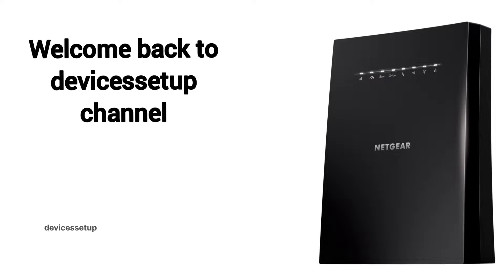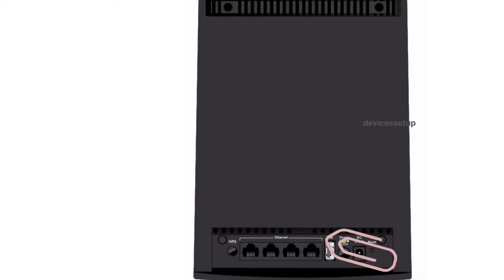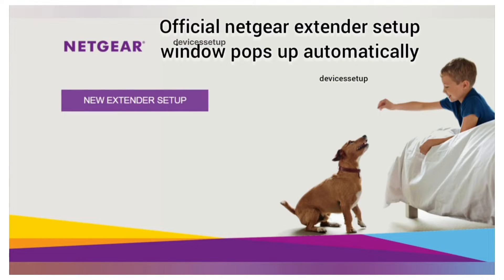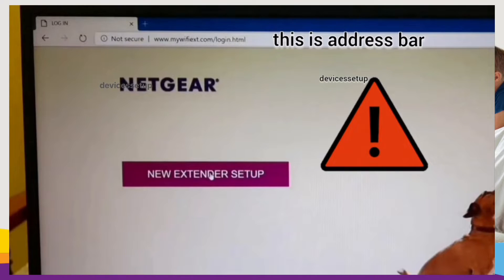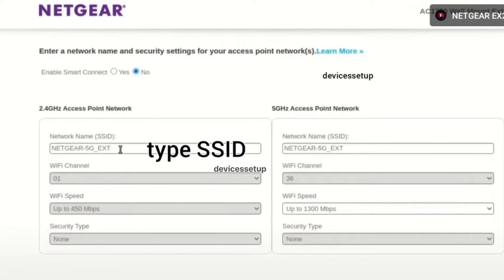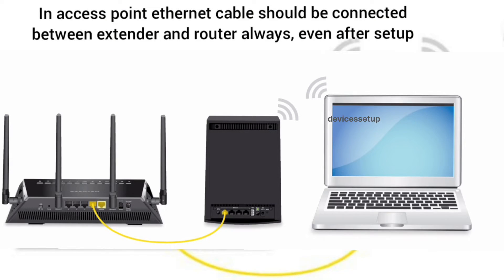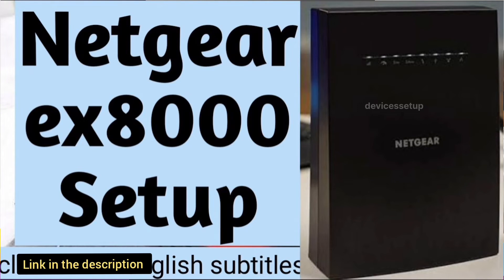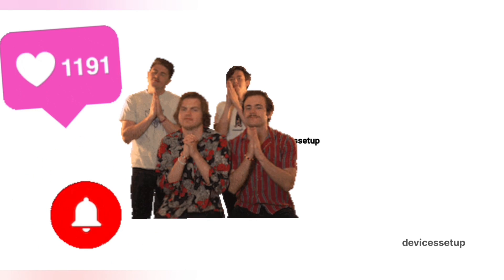How To Setup Netgear Ex8000 Ac3000 Extender As Access Point? Netgear Extender Setup In Ap Mode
To setup Netgear Nighthawk X6s Ac3000 Triband  Ex8000 wifi extender in access point mode you will need to connect an ethernet cable from your routers lan port to the ethernet port on the extender. Next follow the step by step guide given here to complete netgear extender access point setup.